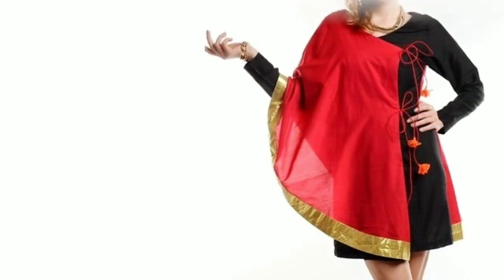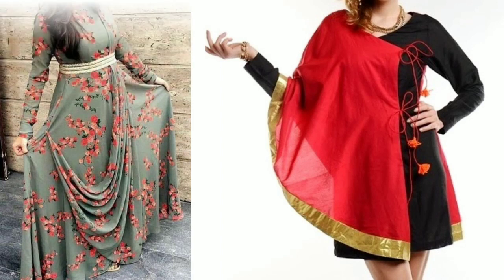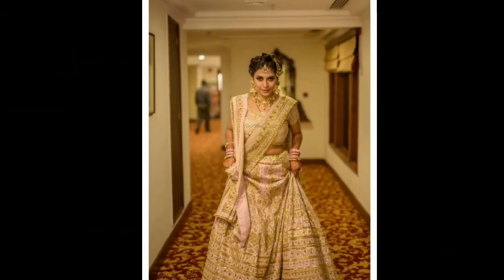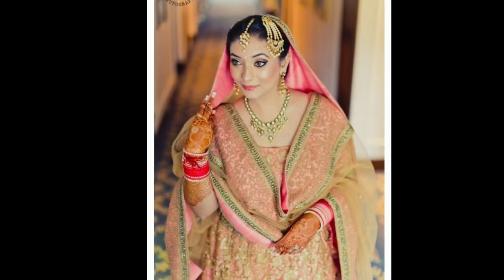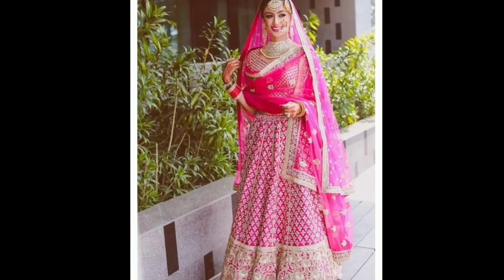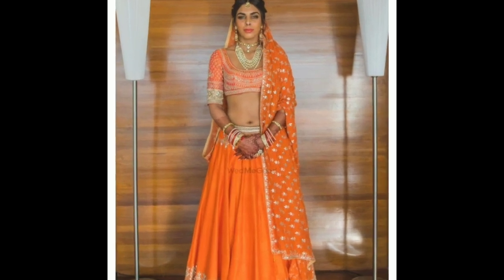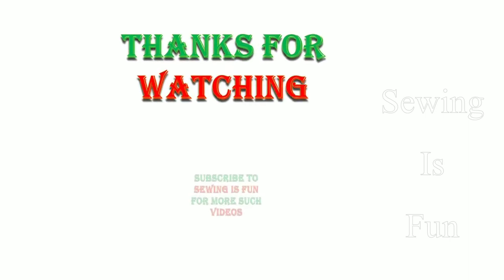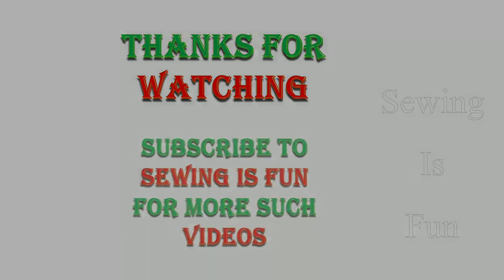Dupatta draping style for lehenga,Different styles to wear dupatta on bridal wear